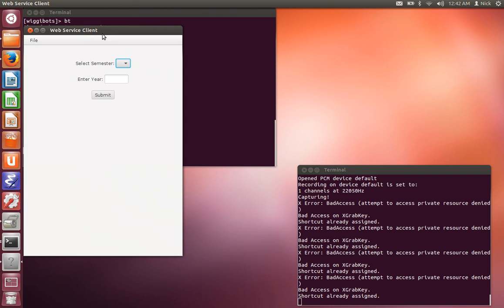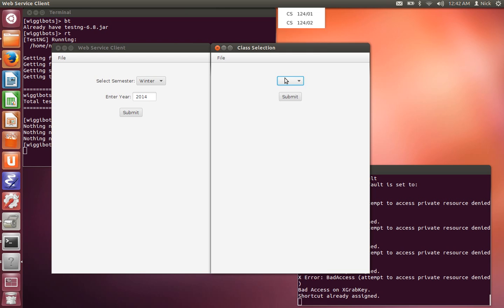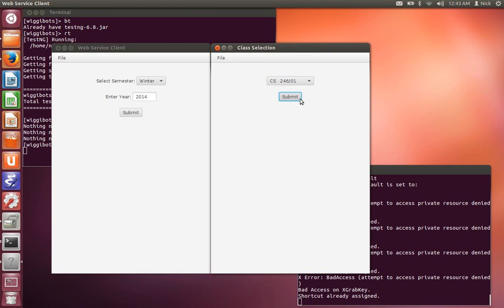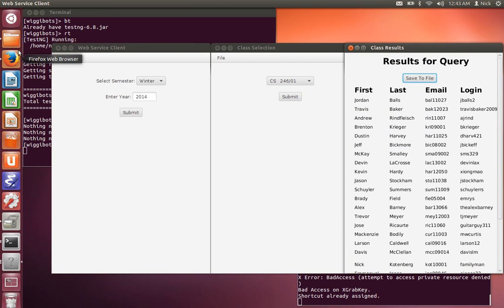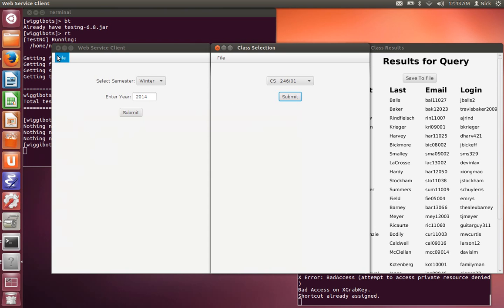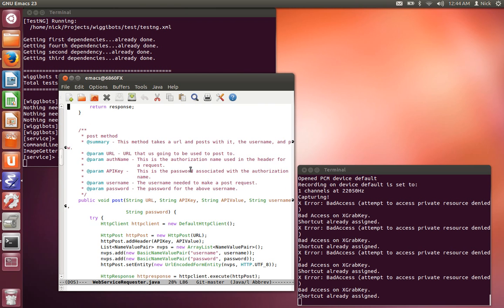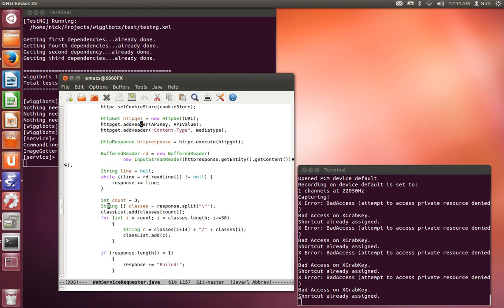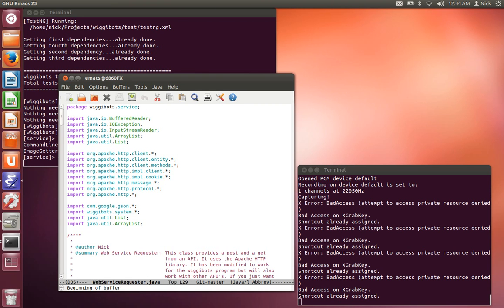Java Web Service Client Example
This is a program I wrote for my CS246 class. I have purposely avoided recording some of the code because it includes some sensitive information but if you have any questions feel free to message me ( the errors on the right are a result of me forgetting to run it as superuser =)  ).